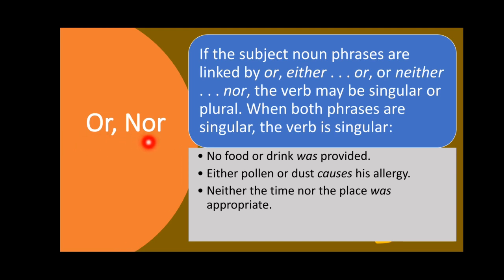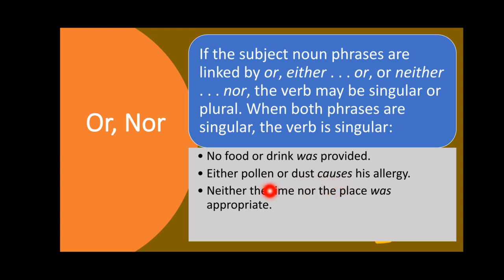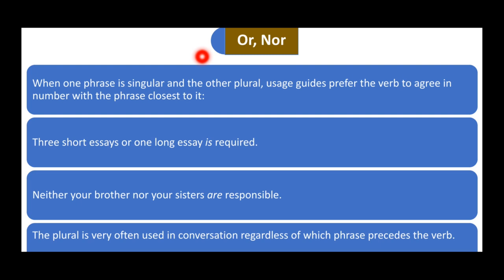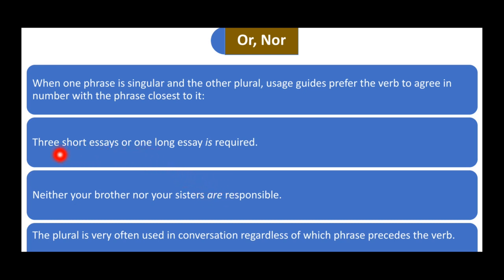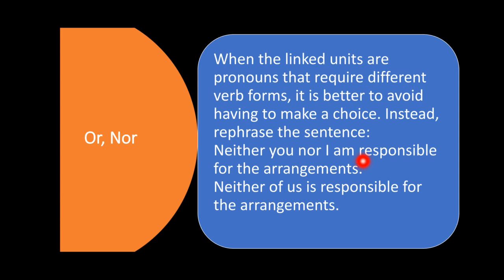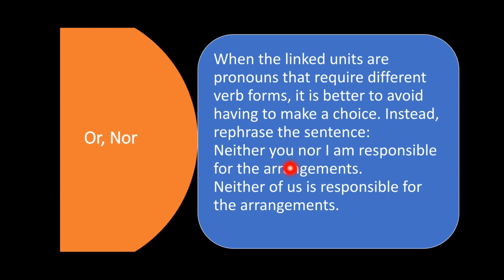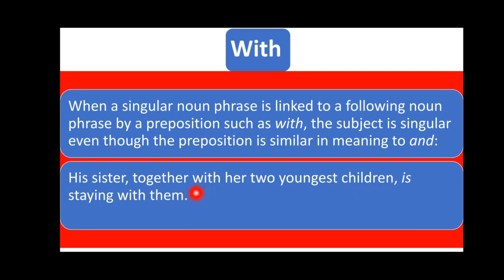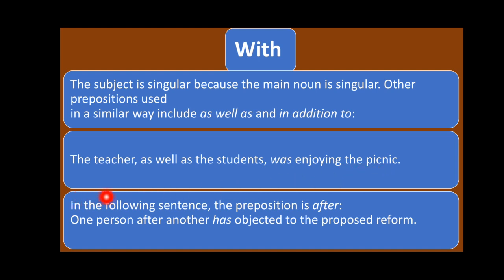Subject Verb Agreement | Or, Nor, With | Part 4